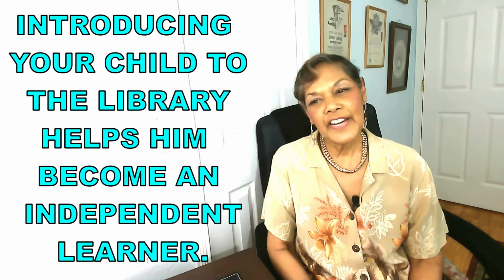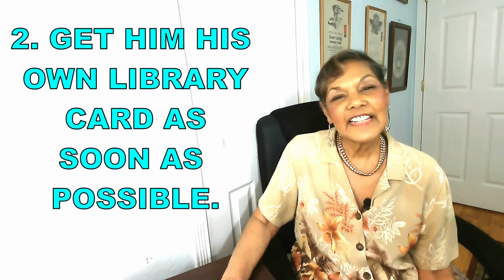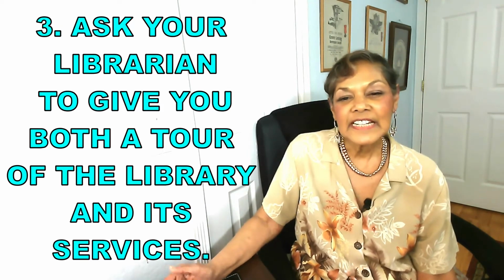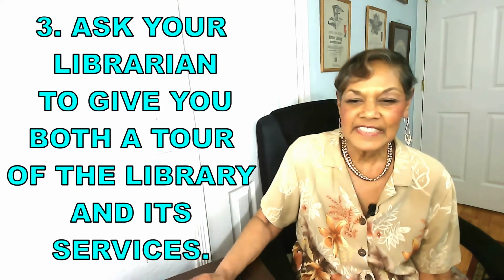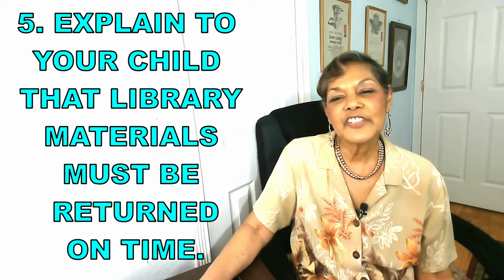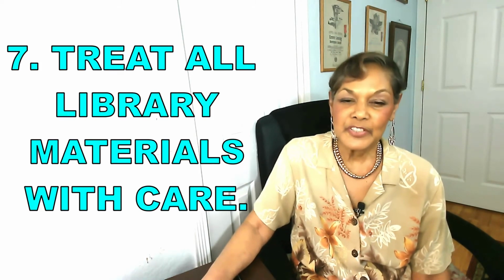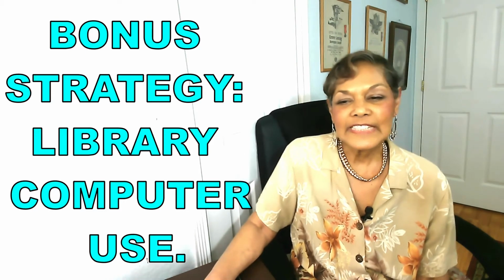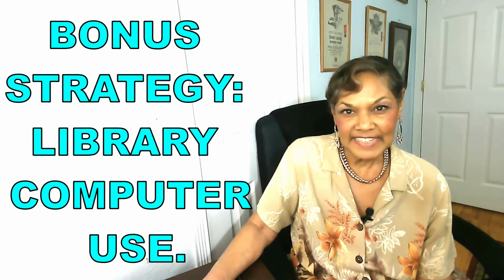LIBRARY CAN HELP YOUR CHILD: GREAT WAYS LIBRARY CAN HELP YOUR CHILD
There are many ways that libraries can help your child. Your library is a great way to help your child continue to learn reading.
Helping your child become a reader is the single most important thing that you can do to help the child to succeed in school—and in life. The importance of reading simply can't be overstated. Reading helps children in all school subjects. More important, it is the key to lifelong learning. Here are some tips on how to help your child become a reader.

"Catch 'Em in the Cradle," a popular program that originated in Florida, is one such effort, and libraries throughout the country are copying it. New parents receive library information kits through hospitals, adoption centers, and even prenatal classes. These kits generally contain information on how to stimulate a baby's language development through games, songs, and other activities. They also include lists of books for babies, books on parenting, and, of course, the address and hours of the local library. If there is no such program in your area and you'd like an information kit, ask the librarian at your local public library for help in putting one together.

Some libraries invite parents to bring in their children--no matter how young--for special programs, such as parent-child story hours in the evening. Here parents can learn fingerplays, songs, rhymes, and other activities they can use at home to entertain and stimulate their infants.
More and more libraries are instituting programs designed for toddlers 18 to 36 months old. Again, parents and children participate in activities that may include reading aloud, storytelling, fingerplays, rhymes, and songs. Because this age is a crucial time in the development of language skills, the value of these events lies in giving parents or caregivers the background on how to stimulate and encourage a child's development as well as entertaining the toddlers. For middle and junior high school kids, there may also be book talks, summer reading programs, creative writing seminars, drama groups, and poetry readings.

But the books are central. The ages 7 to 9 are an especially critical time for children. These are the years when they normally make the transition from just hearing and looking at picture books to reading independently for enjoyment and for schoolwork. How well they make this transition will determine much about the quality of their lives.

It is very important to find well-written books for your children at this stage. A story that will make them laugh or want to know what happens next will motivate them to read even though it's difficult. Your local public library is filled with such books, and the children's librarian is skilled at locating these treasures. A growing number of very informative nonfiction books are available as well. Want to know how to dig up dinosaur bones or all about the different people in the world? There are good books that will fascinate even beginning readers.

Hopefully that sense of wonder and curiosity behind little children's endless questions will continue as your kids grow older. Encourage them to look up answers to their questions in dictionaries, encyclopedias, atlases, and almanacs. These are resources you may want to add to your home library. Even if you do, remember that your local library will have a larger selection and more materials on specific subjects, and the librarian will be glad to help your kids learn to use these resources.
And don't overlook the school library as another valuable source for similar information and training. In fact, many schools and public libraries cosponsor children's programs. For example, a school may invite staff members from the local public library to give book talks or sign children up for library cards.

In elementary and junior high school, your children will tackle school assignments that require them to learn library skills. Teaching these skills is, in fact, part of the school curriculum. When you visit your children's school, stop by the school library, meet the librarian, and familiarize yourself with its many resources. In addition, if your kids' school sponsors books fairs, don't miss the opportunity to participate. You will probably be invited to help with the collecting, displaying, buying, and selling of children's books. This is an excellent way to learn more about children's literature.